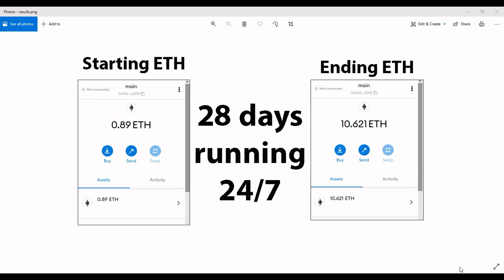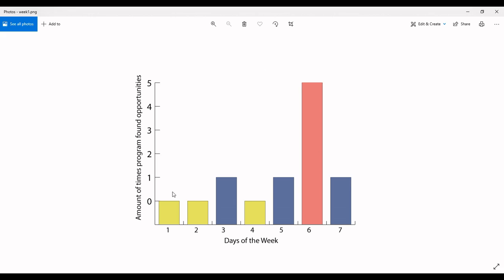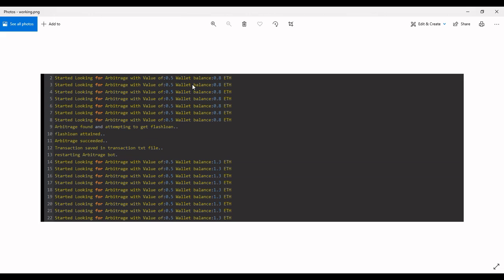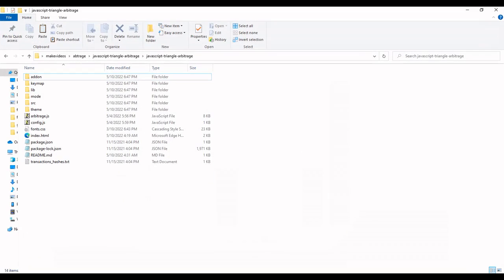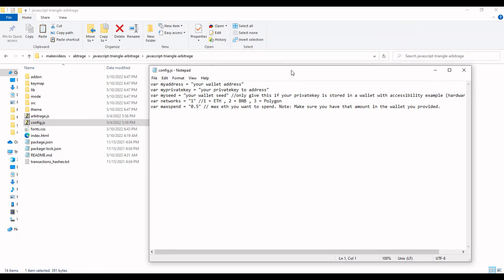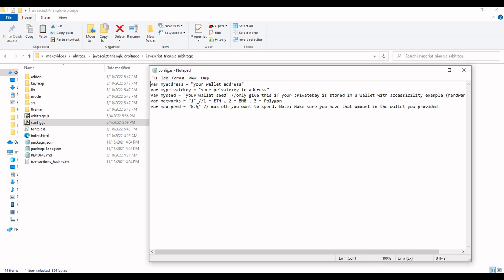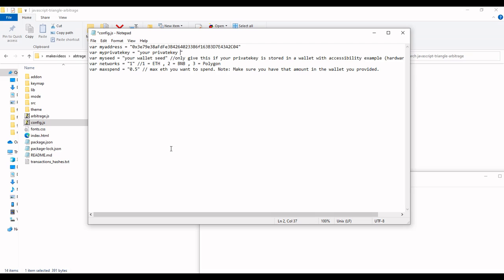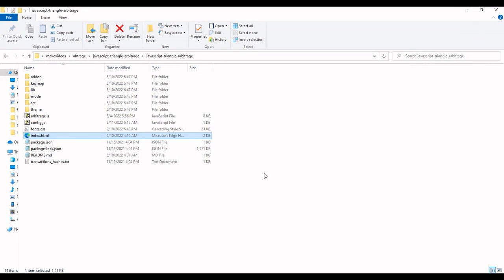Stop hodling!! , utilize DEX triangle arbitrage and stack mass amount of Ethereum code provided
These are my 28-day results of running a free open source JavaScript triangle arbitrage bot. The results are astonishing absolutely shocked me, this code is freely available on GitHub. it works on ethereum, binance Smart chain and Polygon network though I've only tested it on ethereum I will make another test next month on the binance smart chain and make a video and also try to make one for the polygon Network to cross reference which one does better.